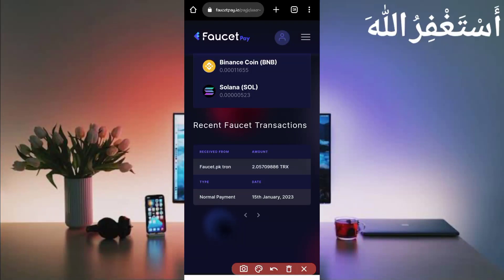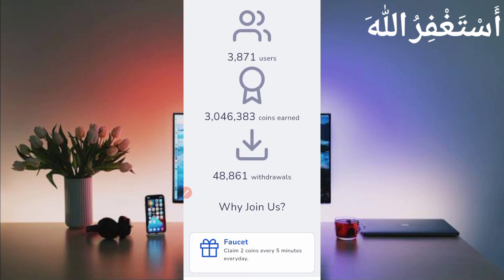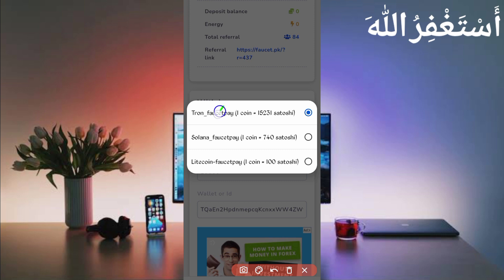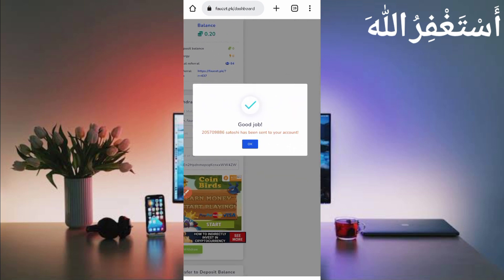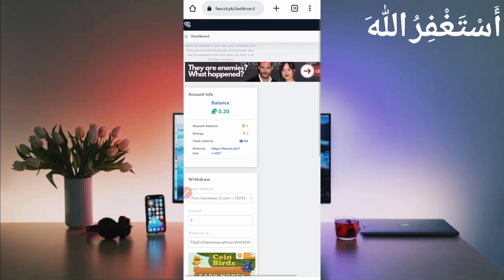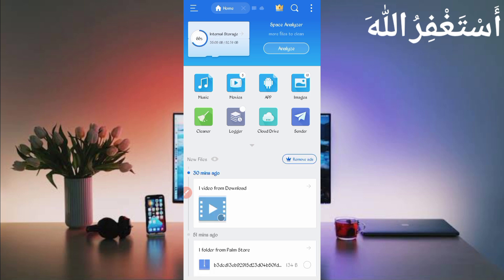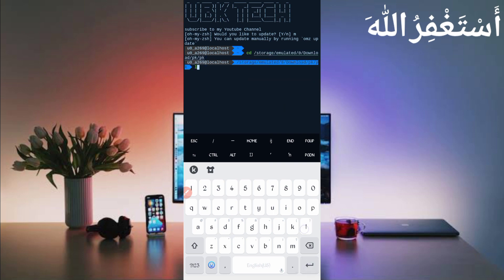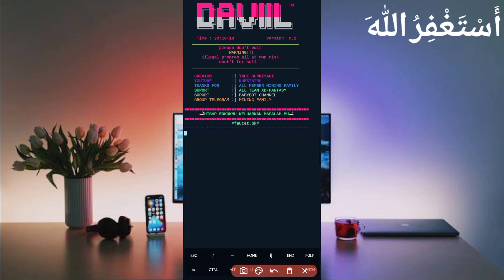Earn Money Online via Termux | Auto Bypass Captcha Script | Make Money Online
Earn Money Online via Termux | Bypass Catpcha | Make Money Online